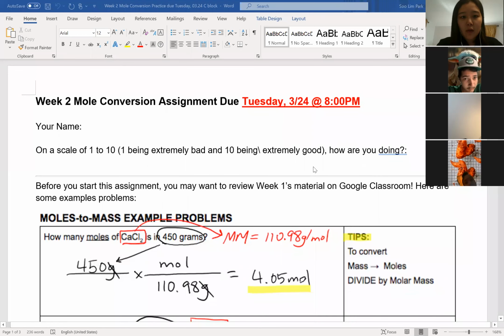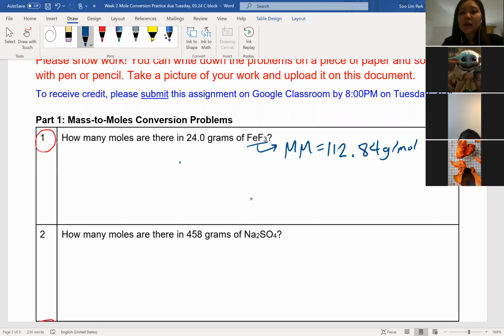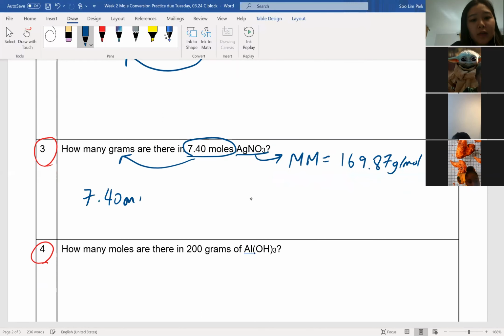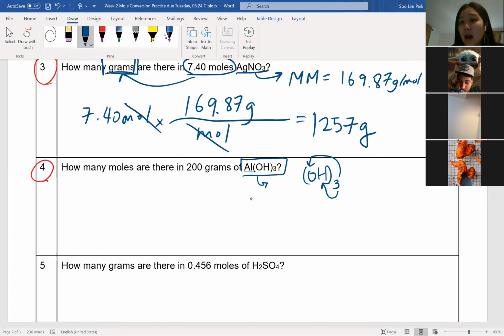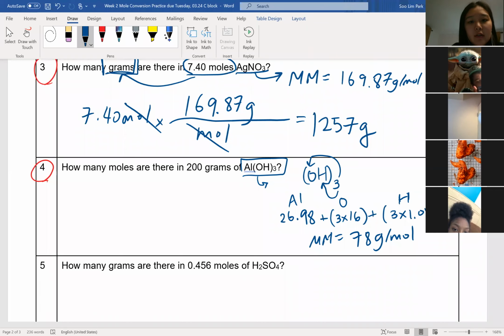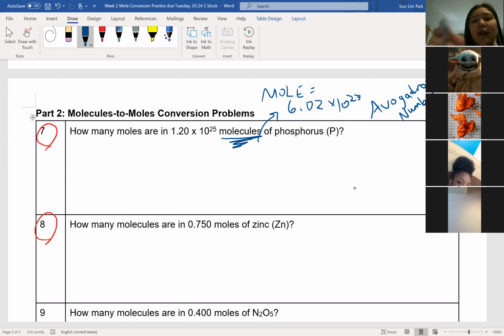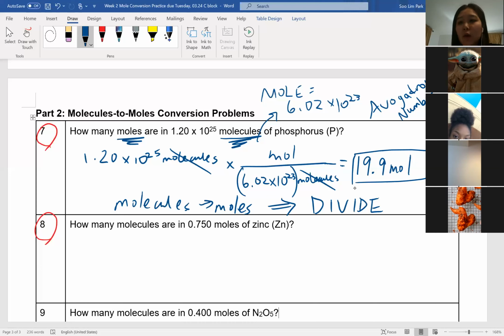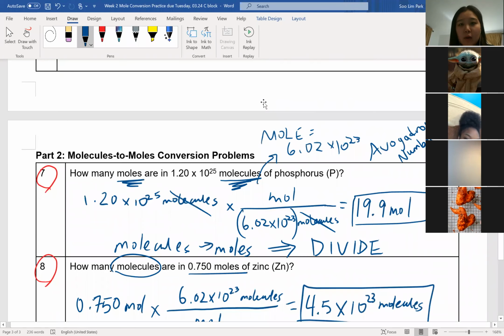Mole Conversion Practice 03.24.2020 (C Block)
In this video, I go over how to convert moles to mass and then moles to molecules. Recorded on Tuesday, 03/24/2020 with C Block.